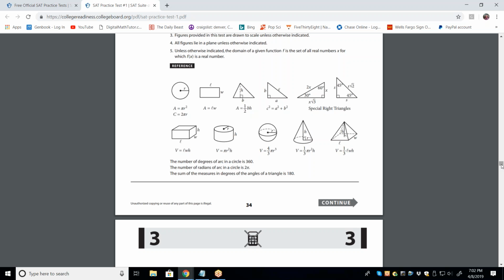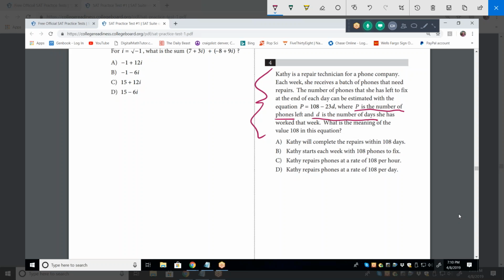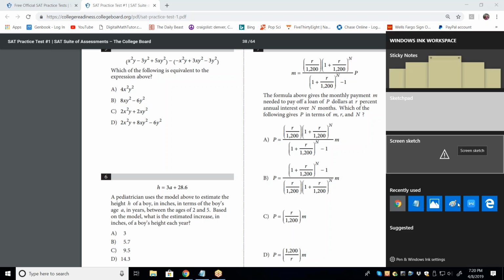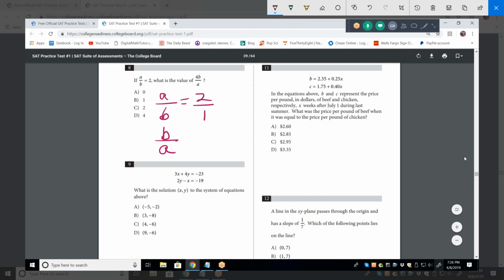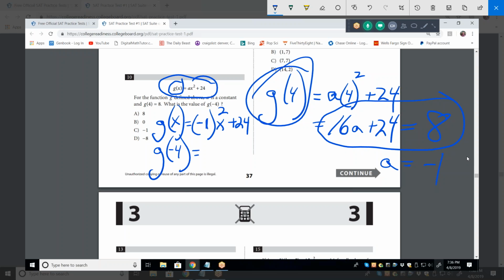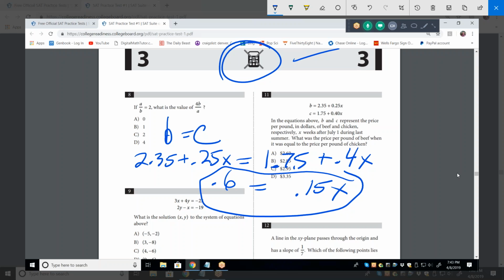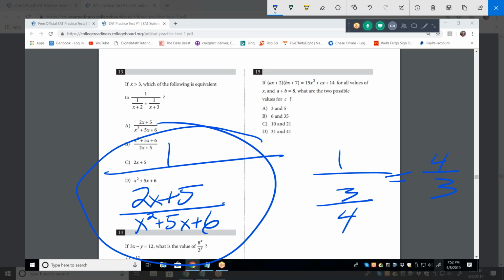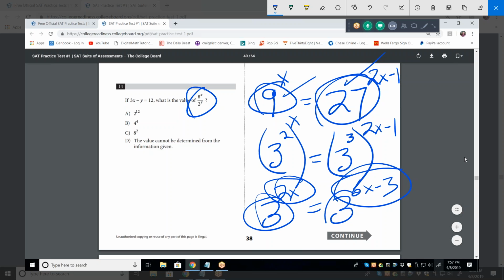Online Algebra 2 tutoring, BD040819